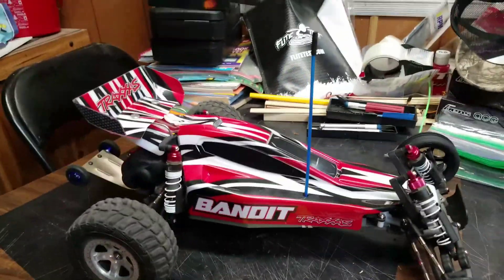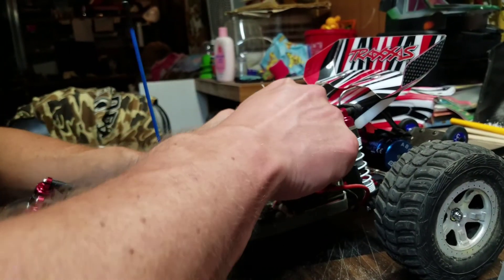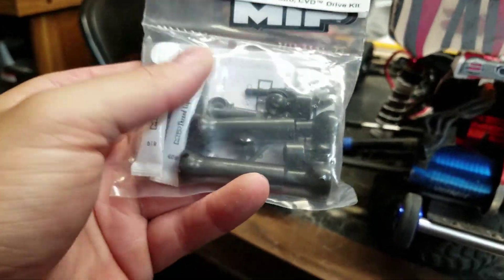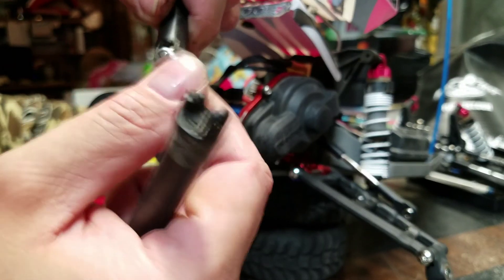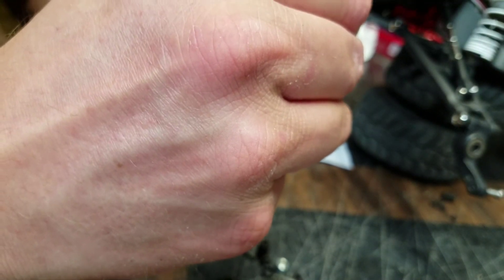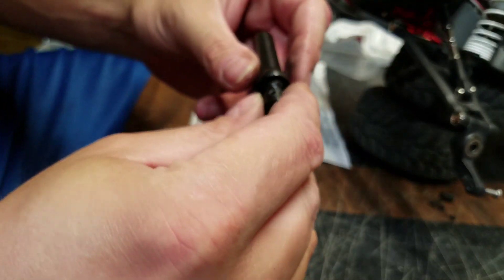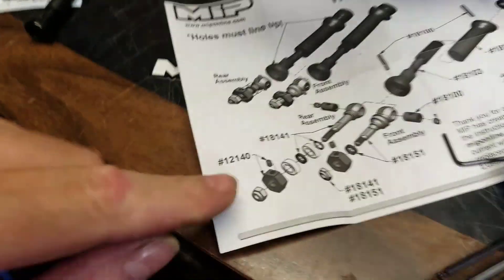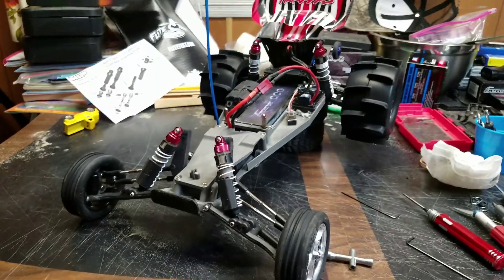Sand Slinger gets MIP axles